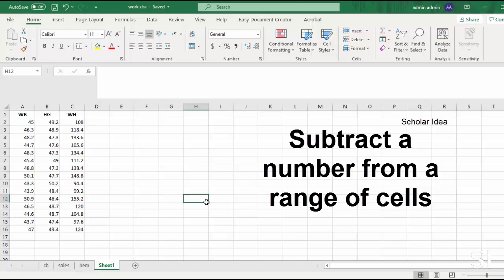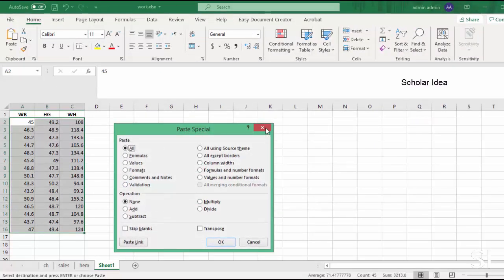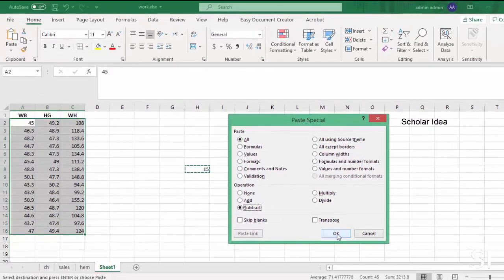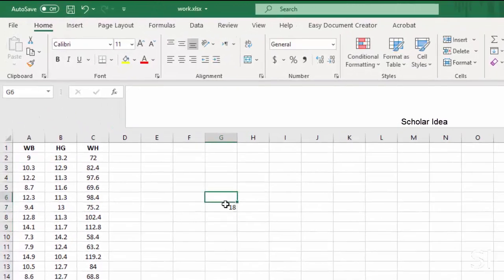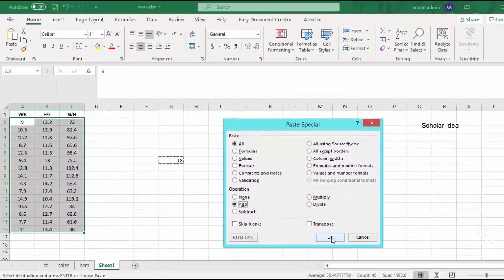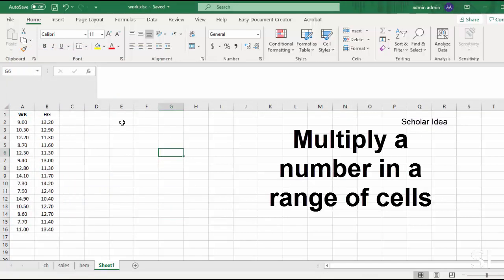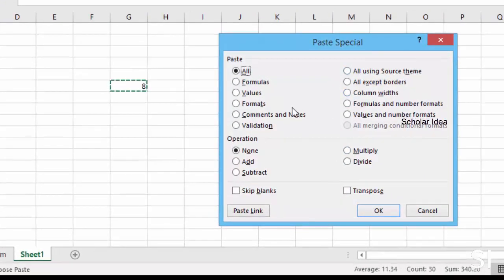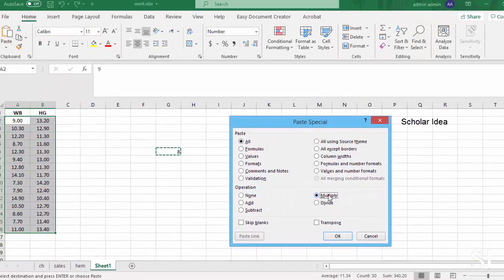How to Add, Subtract or Multiply a number in multiple cells in Excel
Multiple functions were described in this video include adding, subtracting or multiplying a number in multiple numbers in Excel,